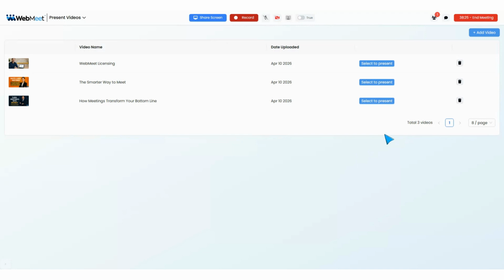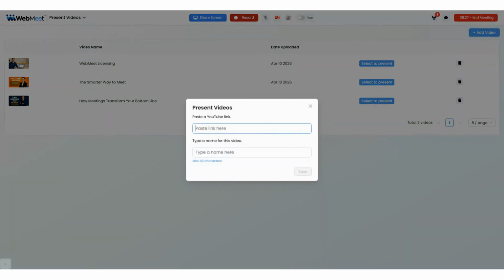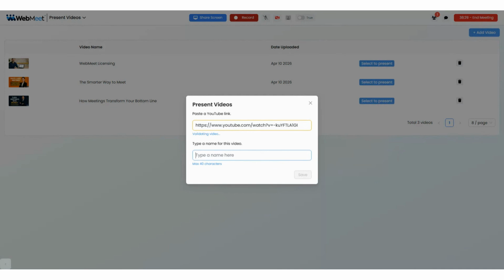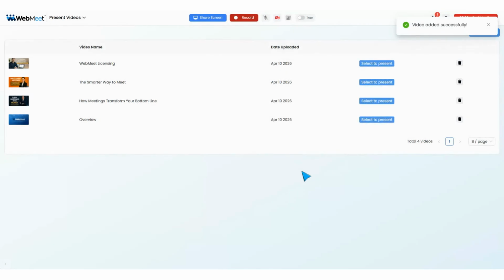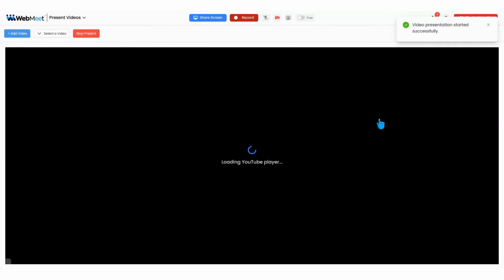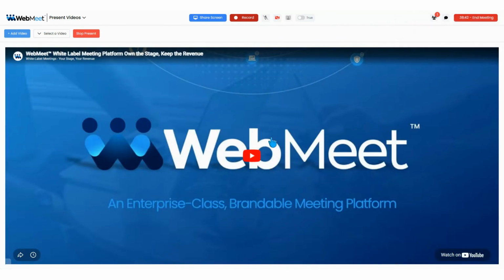Present Videos in WebMeet® | Show Your Videos in 2 Clicks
Learn how to use Present Videos in WebMeet® to add and play video content directly inside your meeting room.

In this video, you will learn how to:
• How to add a video
• How to present it to your audience - without screenshare

Present Videos in WebMeet helps you create a more polished meeting experience by keeping your content organized, easy to access, and ready to play from any device.

Discover WebMeet. Arrive Ready. Look Professional.
• Present slides, videos and share files in less clicks.
• Video Postcards—Warm invite. Branded video follow-up.